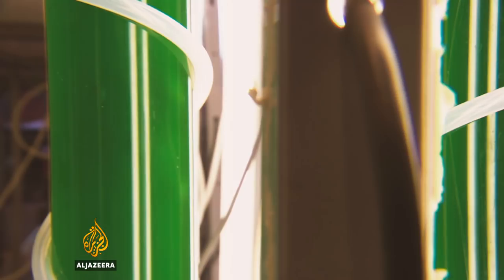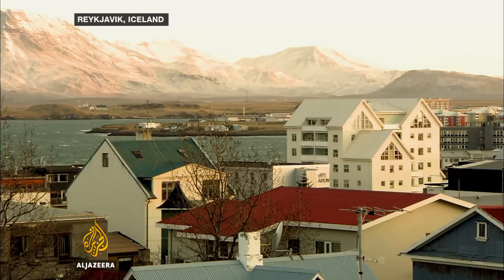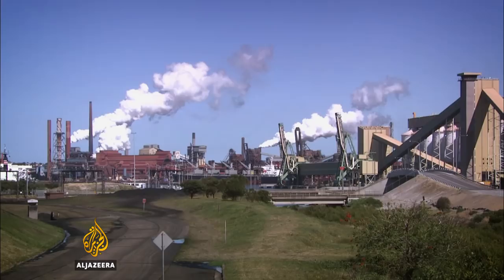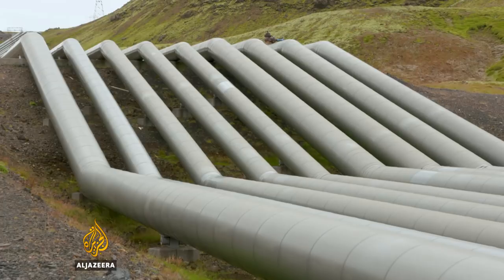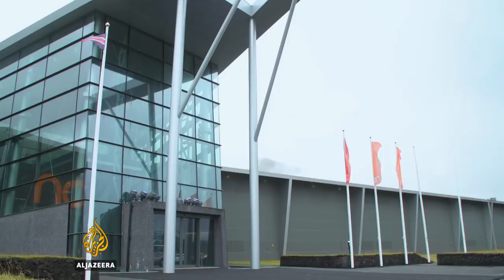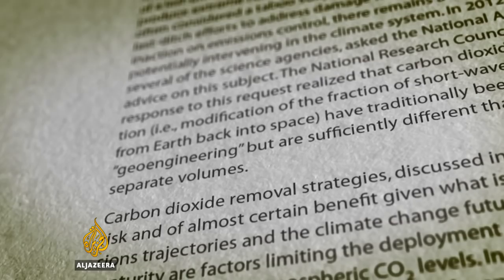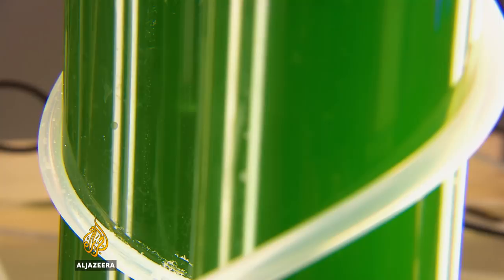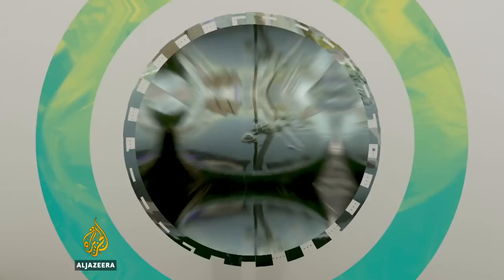The science of capturing carbon | TechKnow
The devastating effects of climate change are everywhere. Now, the fight to save the planet is taking an innovative turn. What if scientists could offset dangerous greenhouse gas levels by capturing CO2 from the atmosphere and putting it to use? This episode looks at two project that aim to capture CO2 and convert it into useable products.
The first would combine basalt and CO2. Basalt is naturally highly reactive with CO2; when the two meet, they undergo a series of exchanges that culminate with the carbon precipitating out as a solid whitish substance, similar to limestone.
The second project uses cyanobacteria to convert CO2 into bio products such as fuels, bioplastics, oils and flavourings.